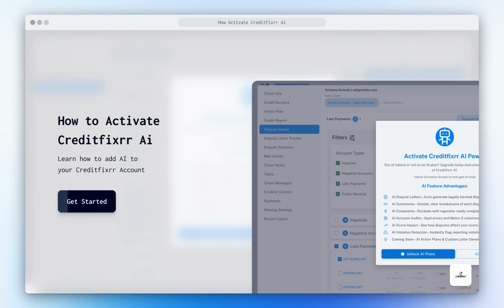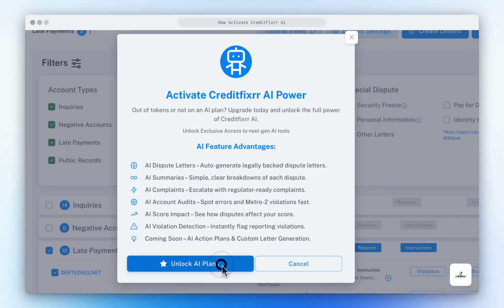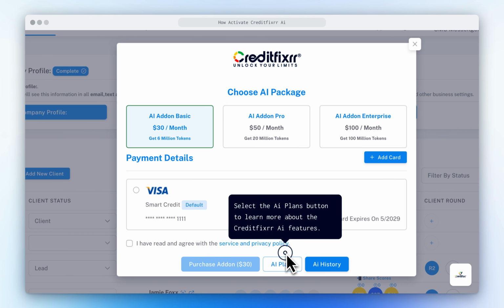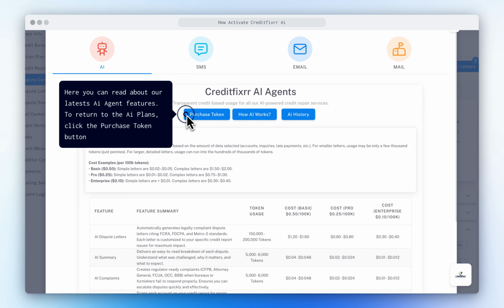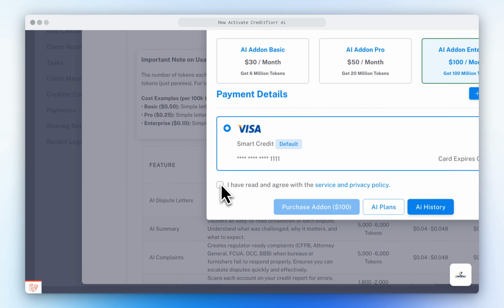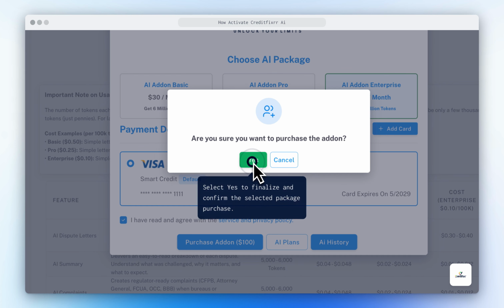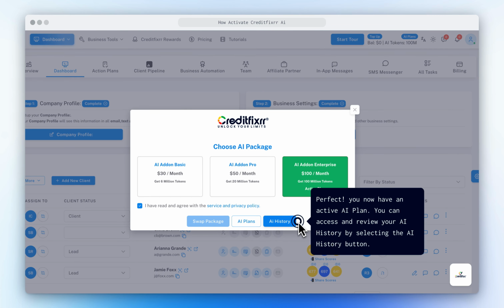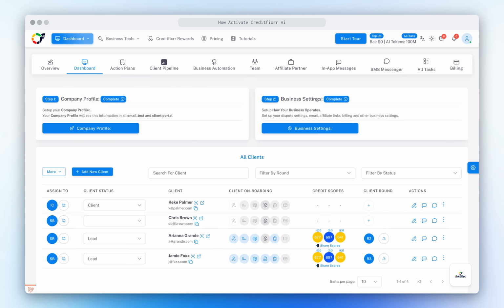Stop Doing Everything Manually Activate Creditfixrr AI Today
Ready to work smarter, not harder?
In this quick tutorial, you’ll learn exactly how to activate Creditfixrr AI so you can automate tasks, speed up client onboarding, and eliminate manual work inside your credit repair business.

Whether you’re a new user or upgrading your workflow, this walkthrough shows you how to turn on AI features, adjust your settings, and start using automation immediately.

Inside this video you’ll learn:
✅ How to access the Creditfixrr AI activation settings
✅ How to enable AI tools for client tasks and workflows
✅ How Creditfixrr AI helps you save hours of manual work
✅ The must-change AI settings before you start
✅ How to activate automations for faster client results

Timestamps:
00:00 Why Creditfixrr AI Matters
00:15 Where to Activate AI
00:35 AI Settings You MUST Turn On
01:10 How AI Automates Client Tasks
01:40 Bonus: AI Personalization Tips
02:10 Final Steps + Checklist

Why this matters:
AI automation helps you free up time, improve results, and scale your credit repair business without adding more work to your plate.